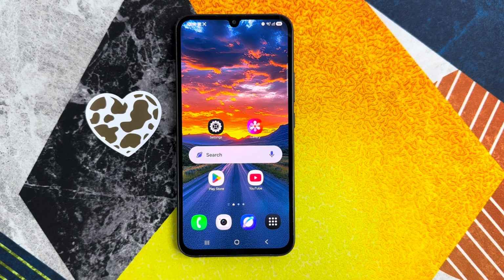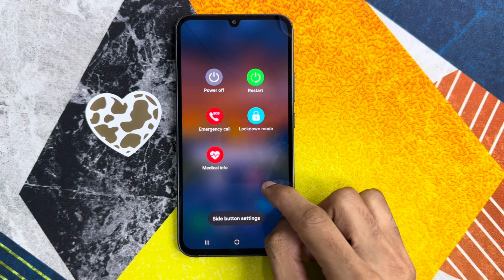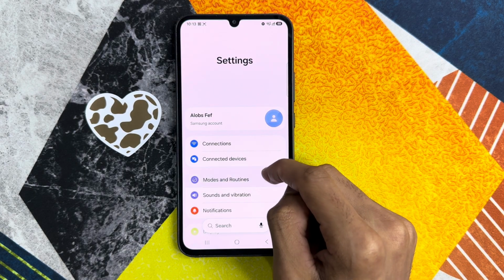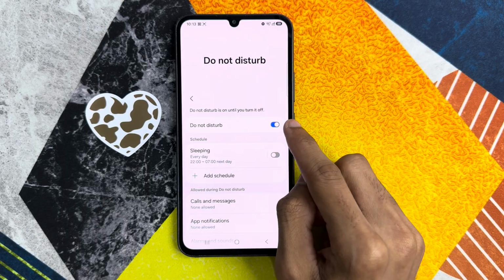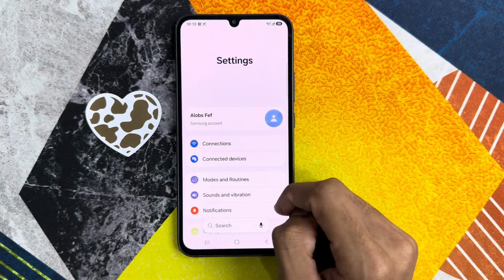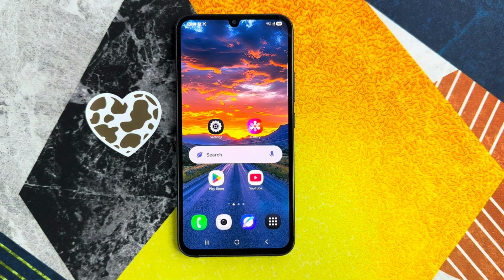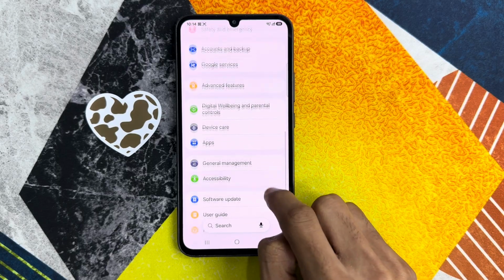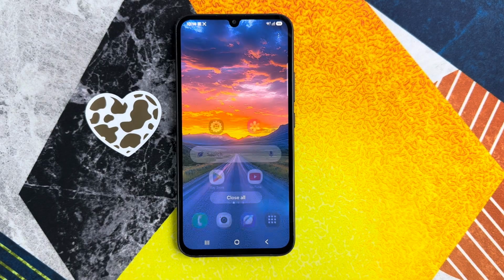How to fix always on display not working Samsung Galaxy A08